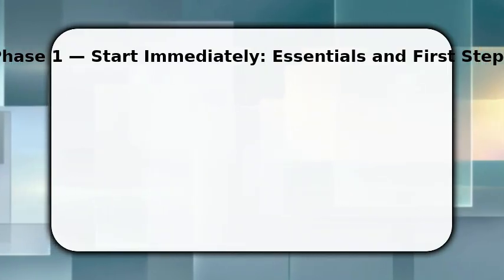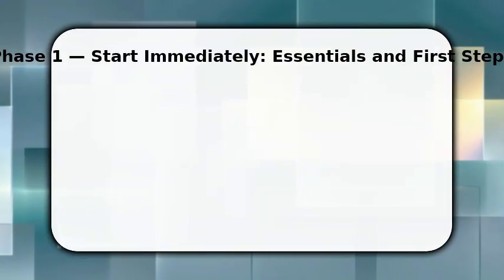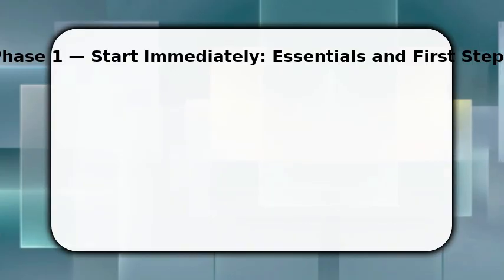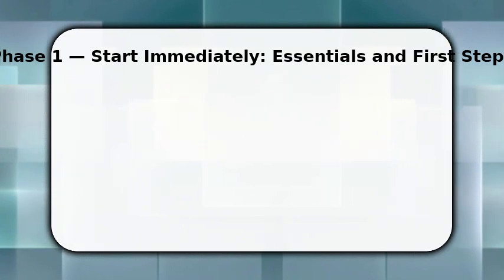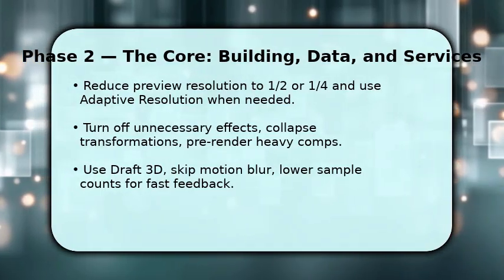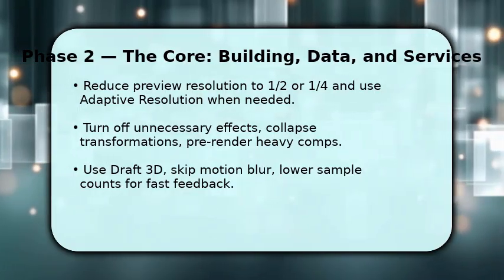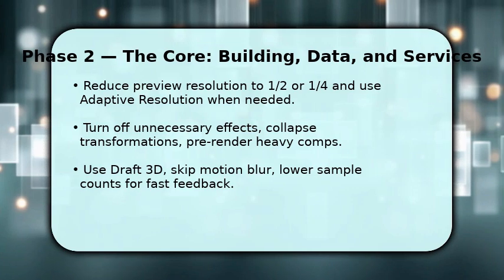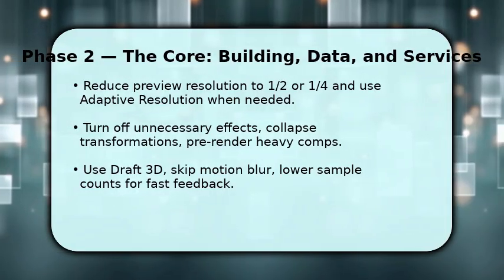How to Fix Preview Lag in After Effects (full Guide)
How to Fix Preview Lag in After Effects (full Guide) | 🔒 Surfshark VPN Deal — Stay private and secure. $1.99/mo + 3 Months Free ▸

Dive into the world of video editing as we unravel solutions to fix preview lag in Adobe After Effects. This comprehensive guide will equip you with techniques and tips, ensuring a smooth previews experience for your projects.

fix after effects,